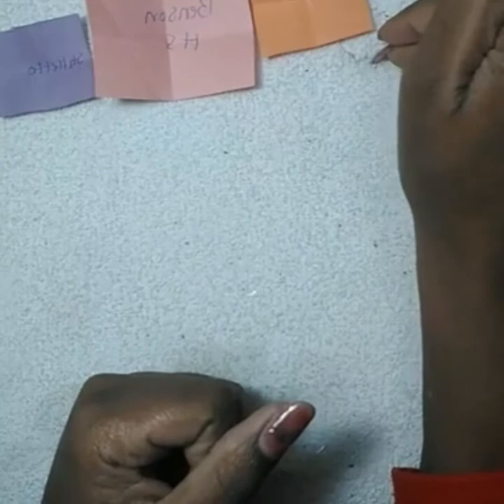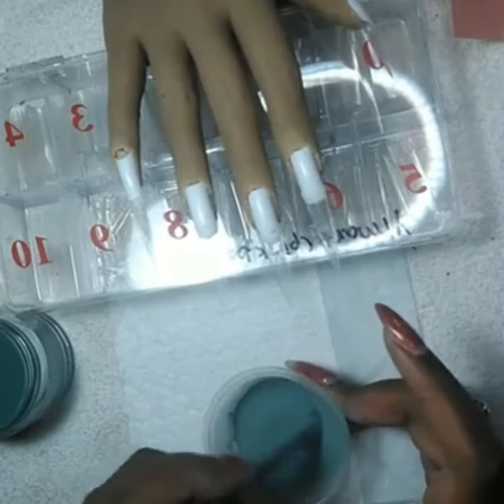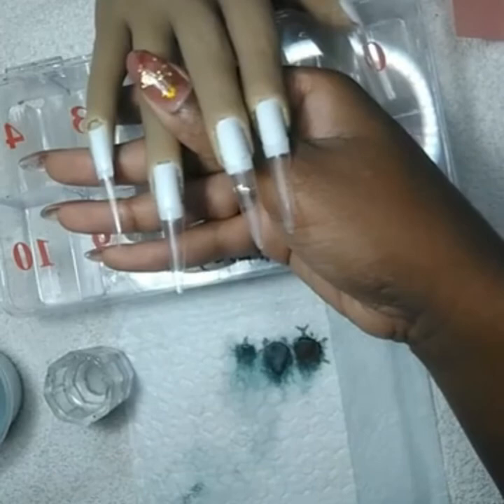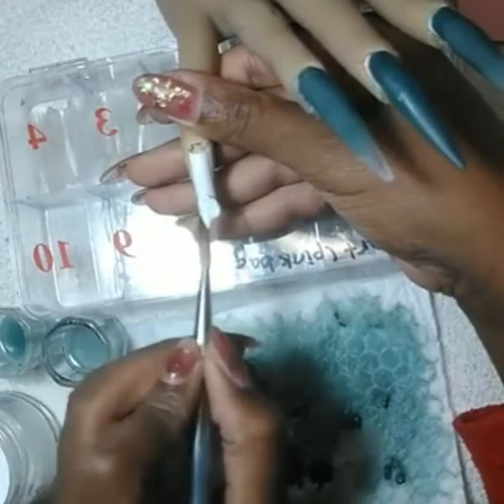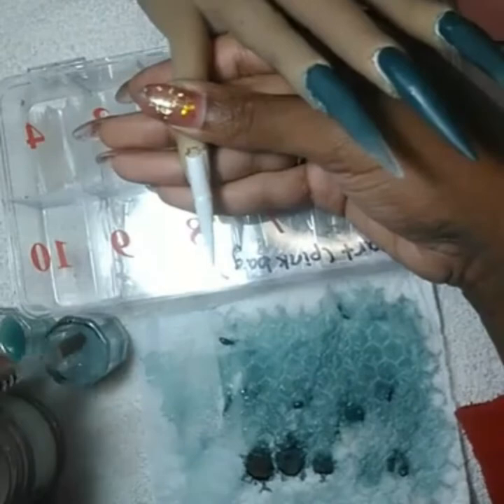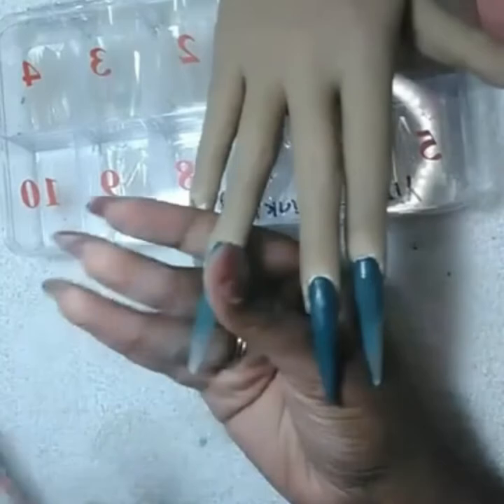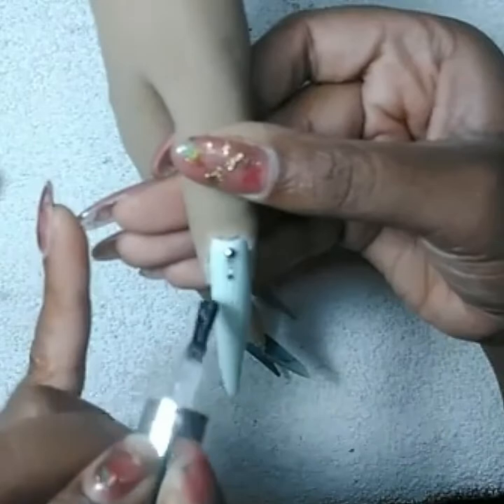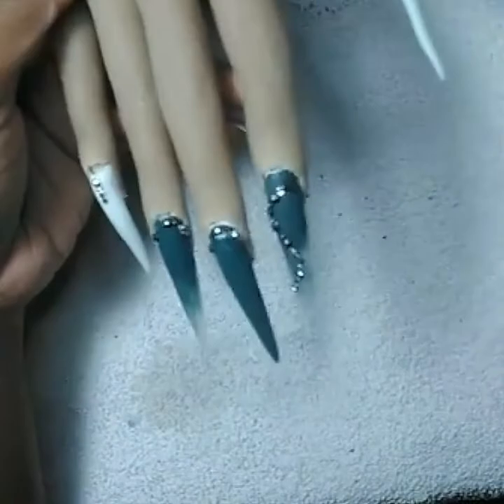Nail Tutorial | Homecoming nails for my local High Schools | Picking my set from drawing cards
Hey Nail-istas! We are back with another great creation of NAILZ. And we are doing homecoming nails for the 7 high schools in my city by picking the sets from a jar! In this video you will get to see my creativity on the fly. Watch me as I get my freestyle on, and hopefully we all learn from this video. What part of the video stood out the most to you? How did I do (scale 1 - 10). Thank you all so much for watching
xoxo,
Mrs. MaryNailz